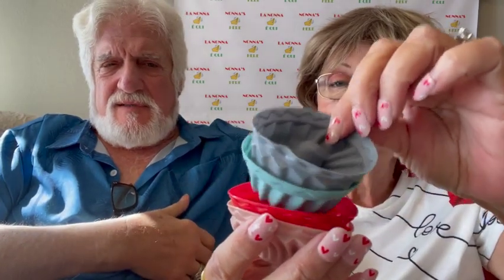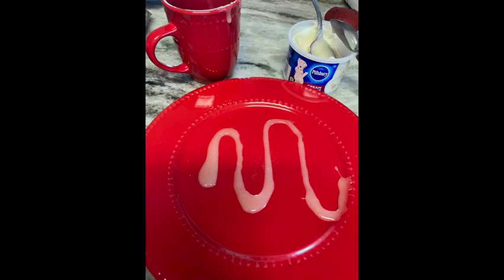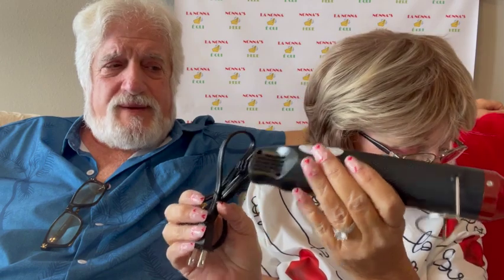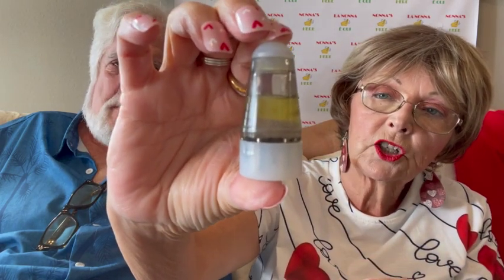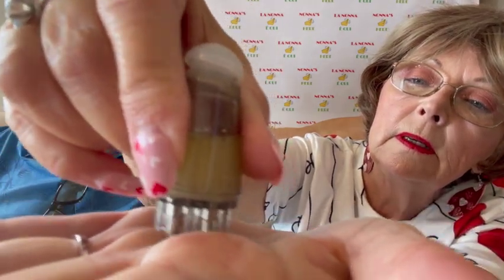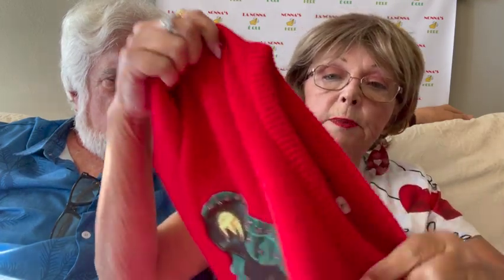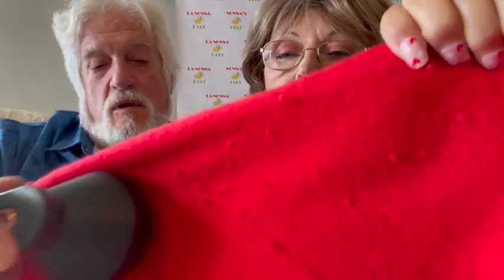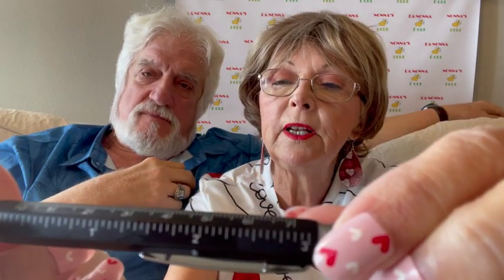Temu Tools: Are They Worth It?/Watch & See Us Use Temu Tools Showing How They Really Work!!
Temu Tools: Are They Worth It?

Order Summary
1/3pc, Silicone Jar Spatula, Heat Resistant Long Skinny Silicone Spatula, Cake Cream Butter Scraper, Kitchen Baking Tools

Rechargeable Fabric Hair Remover: Portable & USB Powered Hairball Trimmer For Home Pilling Clip Sweater Shaver & Wool Pilling Garment Removal

12pcs, Mini Bundt Pans, Silicone Heritage Bundtlette Cake Mold, For Fluted Tube Cake Making, Baking Tools, Kitchen Gadgets, Kitchen Accessories for restaurant/food truck/bakery

1pc Creative Deco Spoon Decorate Sushi Food Draw Tool Design Sauce Dressing Plate Dessert Bakeware Cake Molecular Gastronomy Spoons Tools For Hotel/Commercial

Portable Scalp Applicator Scalp Massage Comb Essential Oil Liquid Guiding Massager Scalp Care Tools For All Hair Type

1pc/3pcs 6 In 1 Multitool Pen, Stocking Stuffers For Men Adults, Gifts For Men, Dad, Boyfriend, Cool Gadgets For Men Gifts, Gifts For Men Who Have Everything, Birthday Gifts For Men

2pcs/5pcs Stainless Steel Sharp Scissors, Perfect For Scissors Paper Cutting, Paper Cutting, Fabric Cutting, Fabric Cutting, Cutting Scissors, Kitchen Tools, Useful Tools

Copy my code and join me at
Farmland
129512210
Fishland
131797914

Thanks again to Temu for gifting us this seeding money to receive these tools to share with you. Thanks to all of you for watching our video.
Remember;
LIKE Thumbs UP